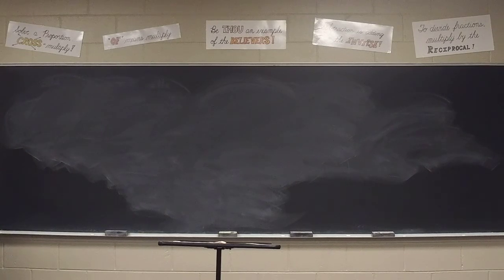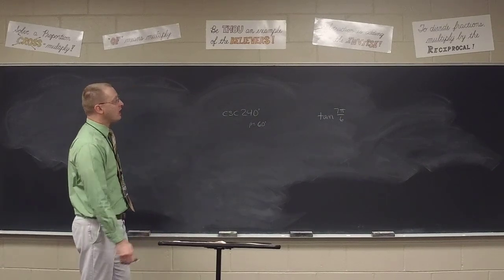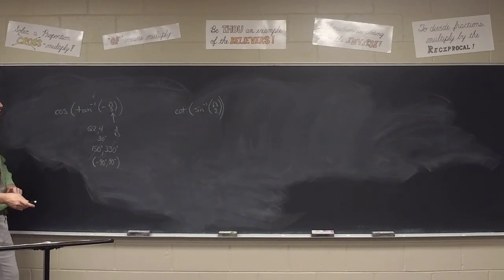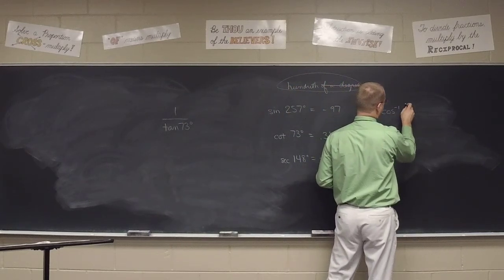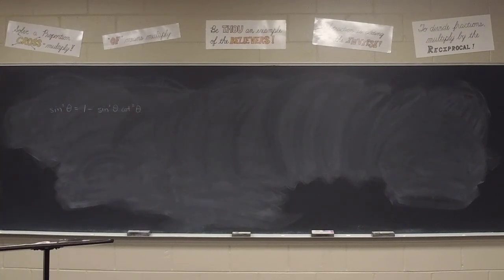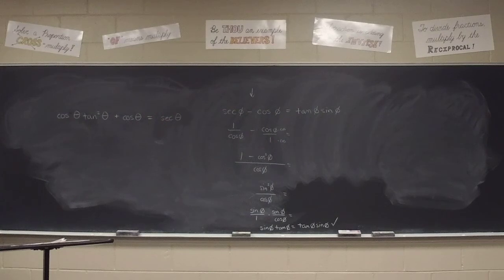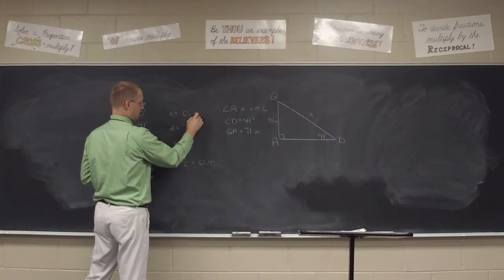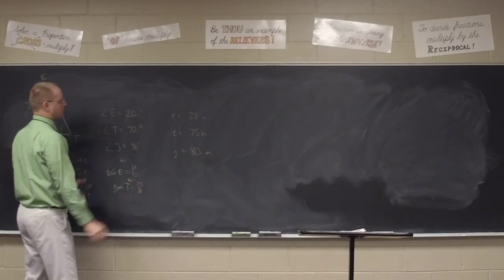Pre-Calculus Lesson 84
Beginning of exam review